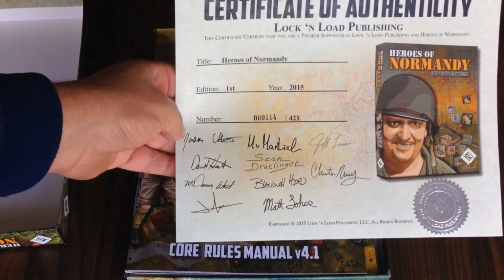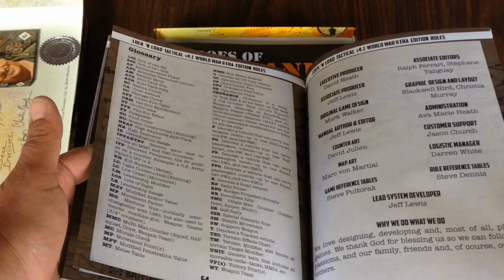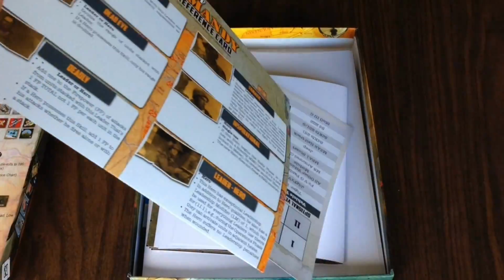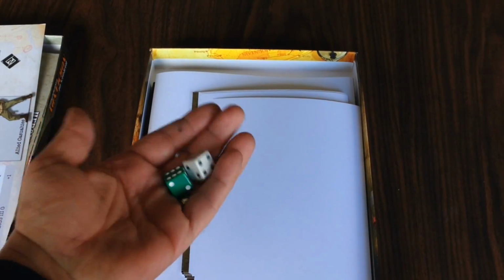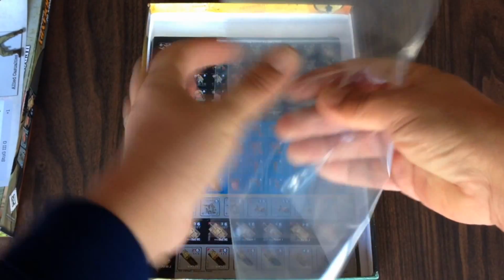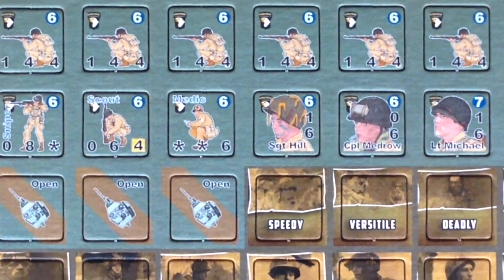Heroes of Normandy Unboxing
Published By Lock 'n Load Publishing
Designed By Jeff Lewis, and Mark Walker